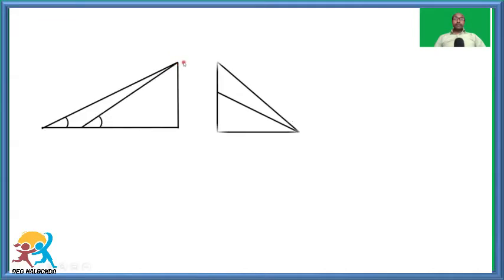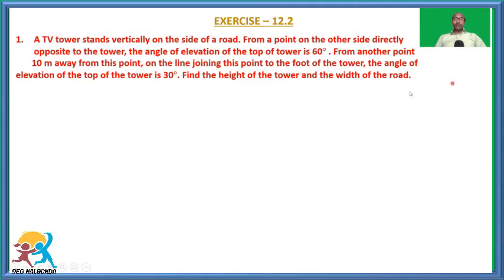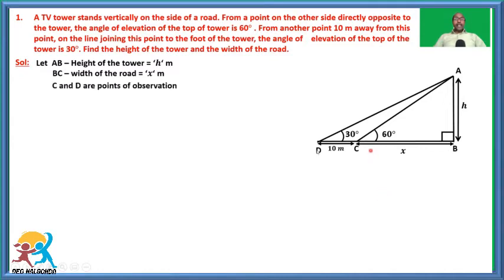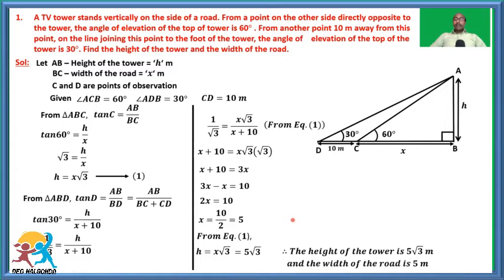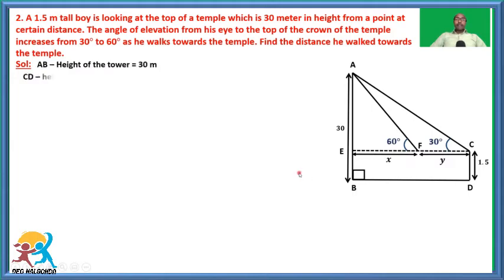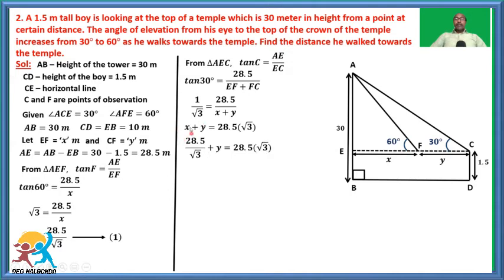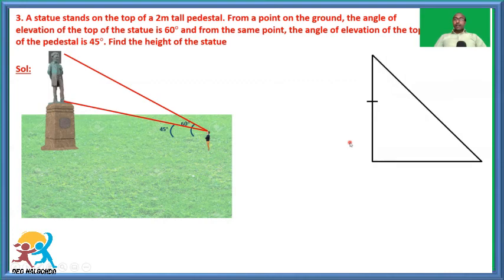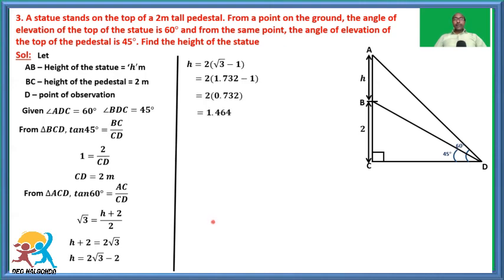10th EM Maths Unit12 Applications of Trigonometry Part4